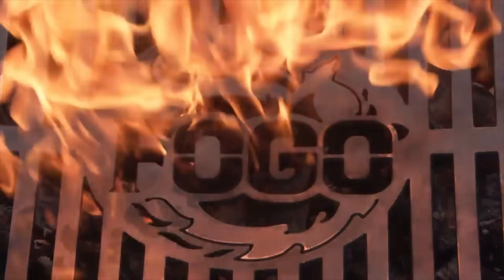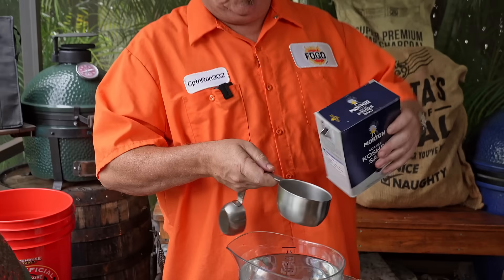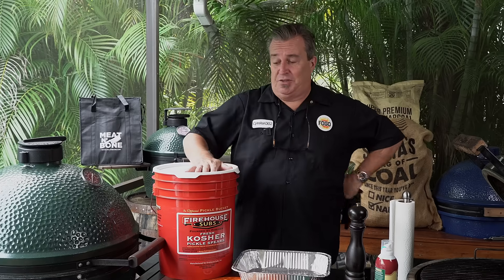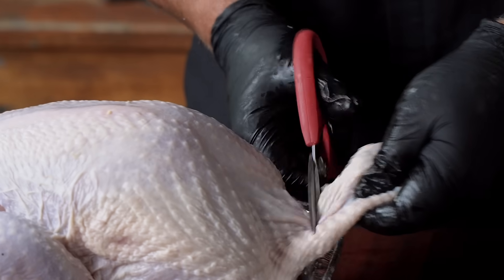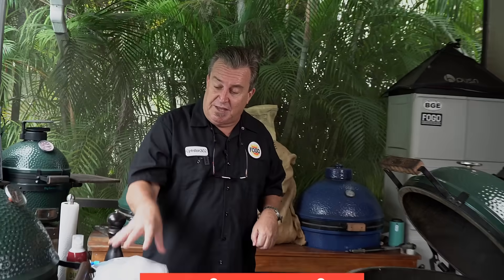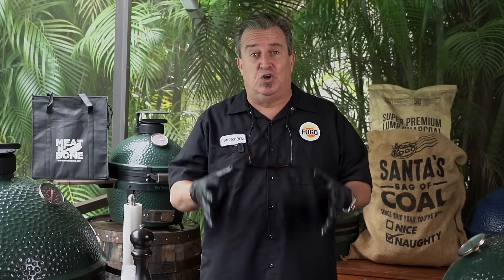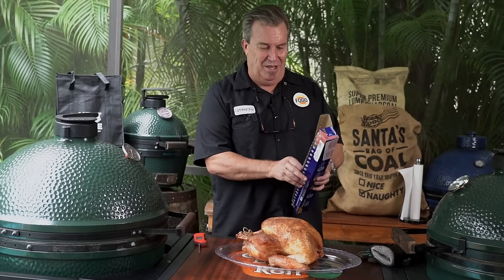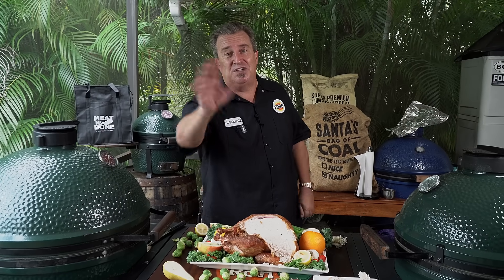How to Cook a Perfect Turkey in a Big Green Egg | Thanksgiving Dinner in the Big Green Egg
There is nothing more important on the big day than be be able to cook and serve the perfect turkey.  Here, we share with you, our simple recipe for a roast turkey in the Big Green Egg.  You can duplicate this recipe in any grill or smoker that you may be using.  This simple, fool proof method is sure to bring you a moist and delicious Thanksgiving feast.

 We hope that you enjoy the video and have a very Happy Thanksgiving, from our FOGO Family to yours.  Remember to take a moment and reflect upon all of the things that you have to be grateful for.  Even in the roughest of times, there is always something to be thankful for.

You can order one of these beautiful, naturally raised, hormone free turkeys from Meat N Bone

Chapters:
00:01 How to cook the perfect turkey
00:30 Meat N Bone Amish Turkey
01:06 How to brine a turkey
3:52 What size turkey for a Big Green Egg
04:08 Prepare the turkey for the grill
04:14 Should I stuff my turkey?
04:45 Tuck the wings underneath
05:29 Ice the breasts
06:13 What temperature do I cook my turkey at?
06:30 Smoking a turkey
06:39 Santa's Bag of Coal
07:45 Season the turkey
08:44 How to cook a turkey indirect
09:02 Turkey buying guide
09:27 The Meater Wireless Thermometer
09:50 One hour in to the cook
10:10 The turkey is done
10:28 Rest your turkey
10:48 How long to rest a turkey after its cooked
11:00 Carving your turkey
11:49 Happy Thanksgiving